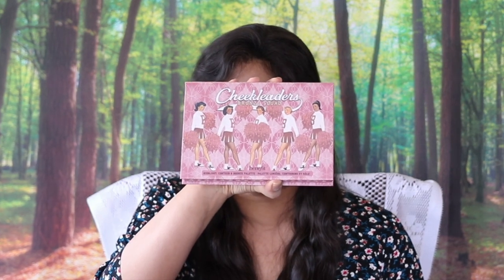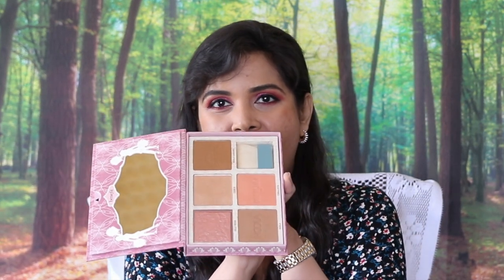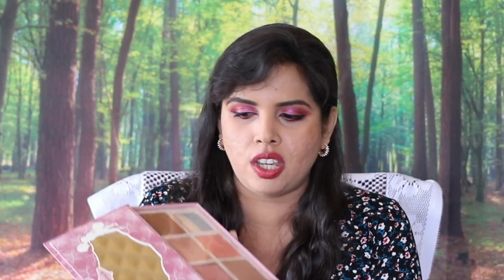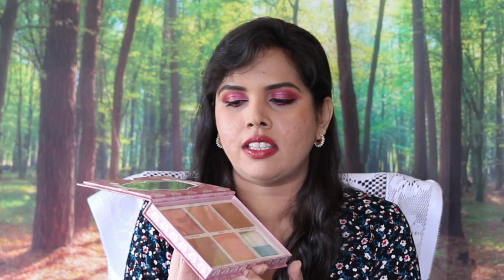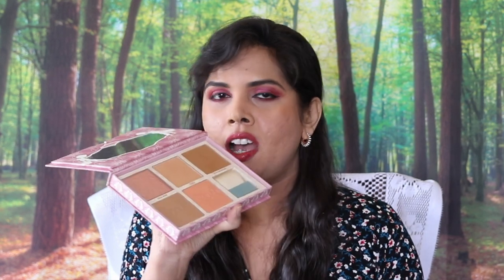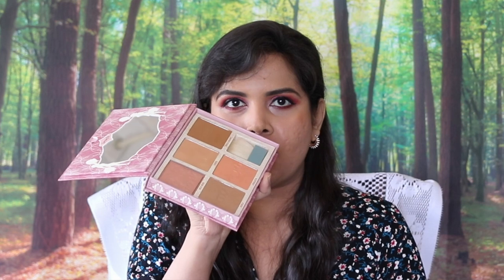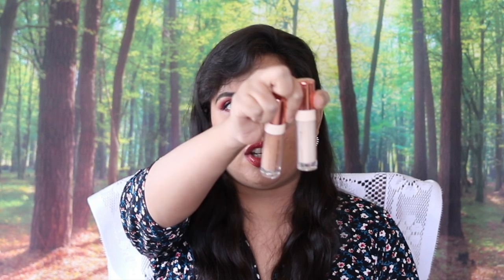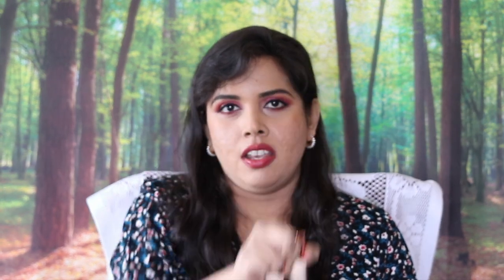BEST FACE MAKEUP OF 2019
Here are the best face makeup products for 2019, including cheek and face palettes, primers, lash glue, eyebrow products, blushes and contour, touch-up products, foundation, and more - everything except lipstick and eyeshadows.